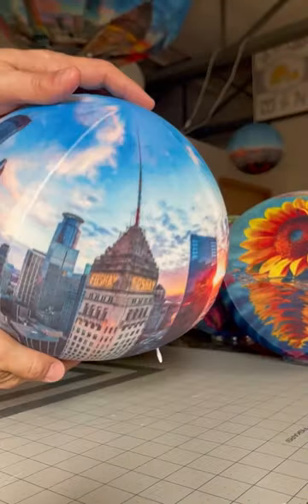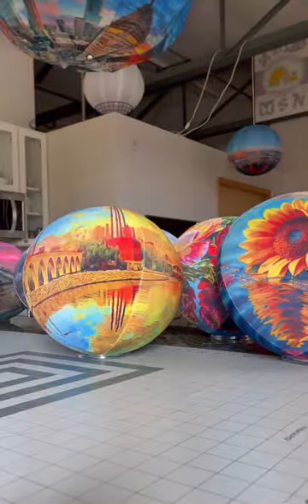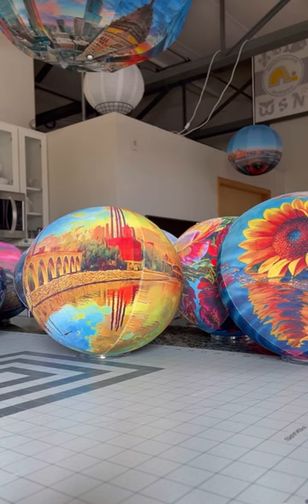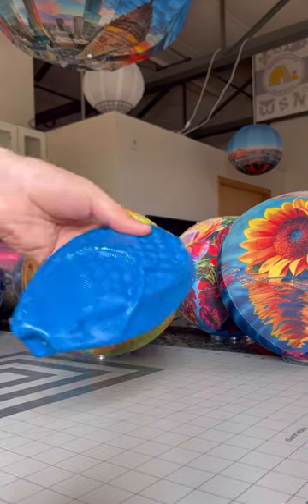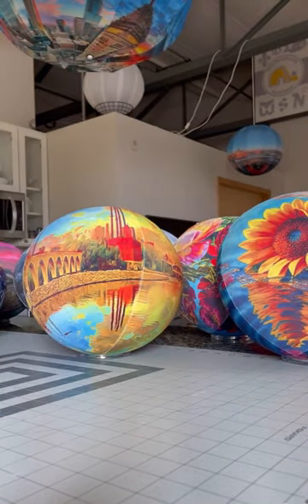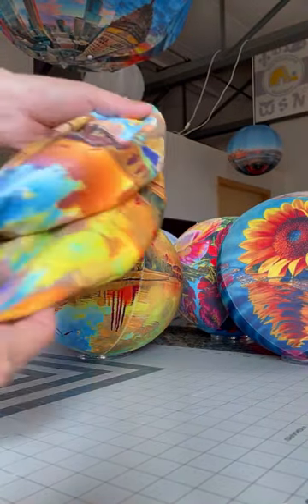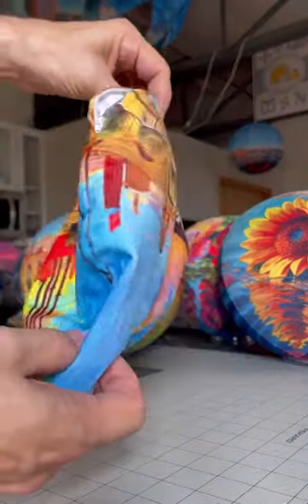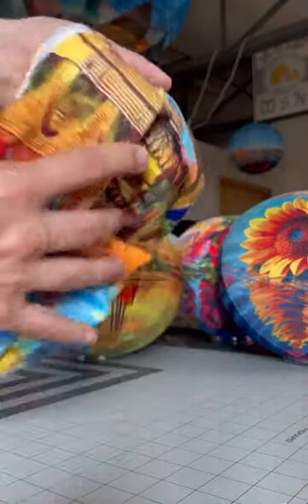Print Your 360° Panorama Photo As A Tiny Planet Sphere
Are you a 360° photographer or 360° skybox creator?
Now you can turn your 360° art into magnificent fabric sphere displays. Proudly display tiny planets made from your very own 360° panoramas created with cameras (DSLRs, Theta360, or Insta360), AI, or a 3D/VR software.
Suspend your new globes from the ceiling, or display them on a shelf, desk, or sofa. Each sphere is made to order and ships to 30+ countries from our studios in Minneapolis, MN, United States. The spheres featured in the video have a 10-inch (25.4 cm) diameter.